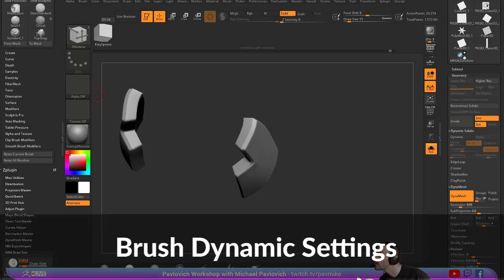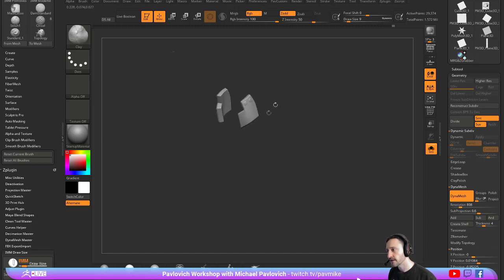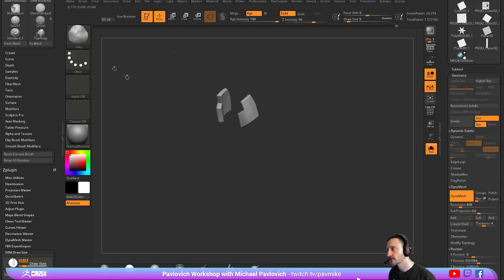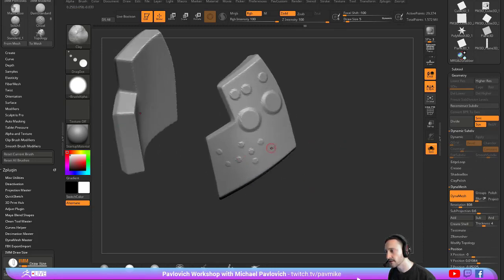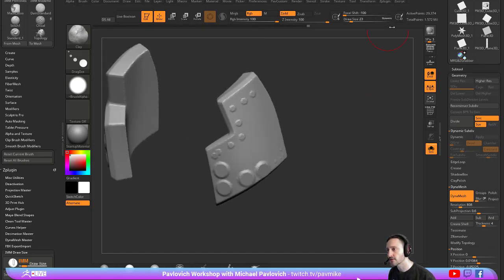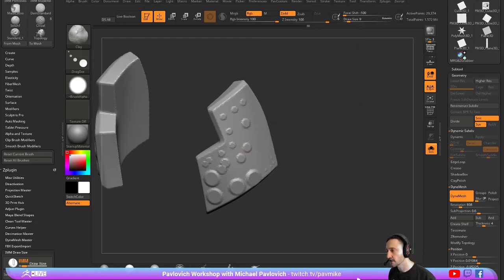019 ZBrush Brush Dynamic Settings